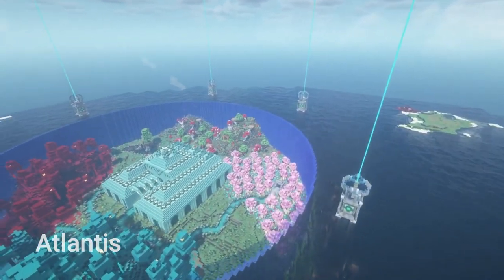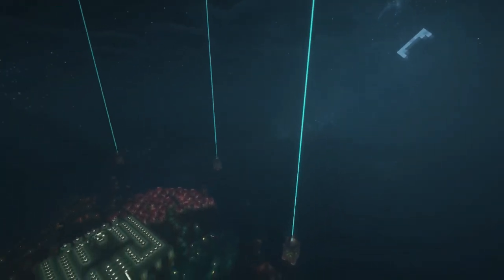INSANE 2 Year Survival World (Best Survival World)